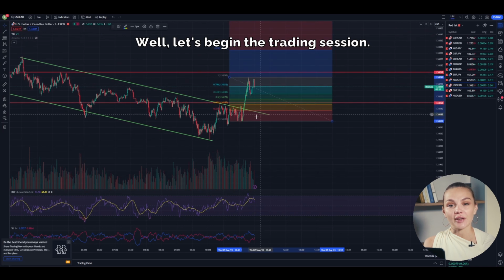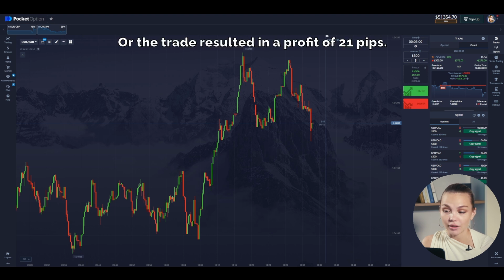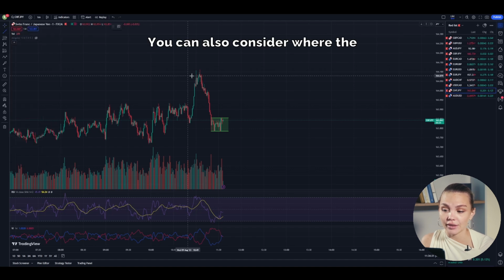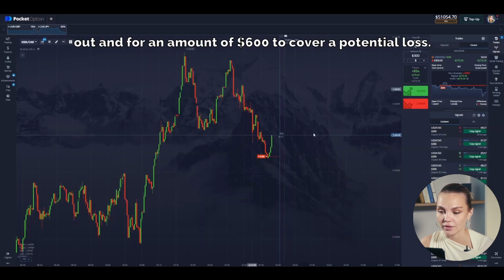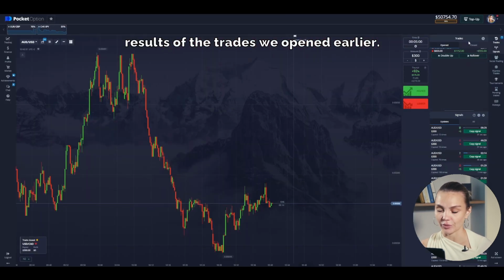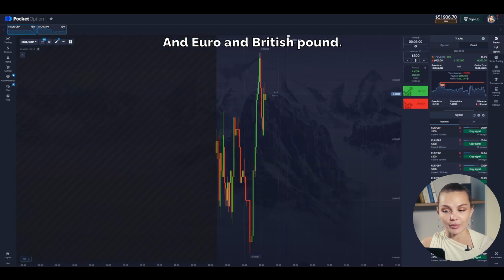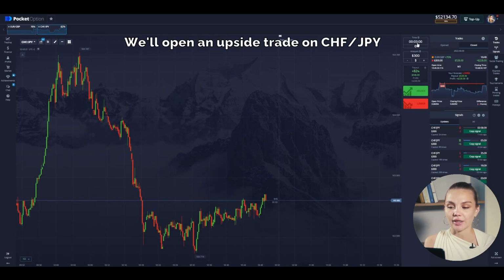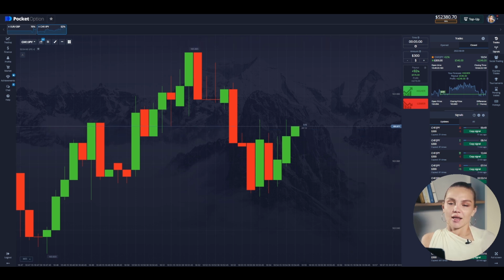99% WINNING STRATEGY-BEST POCKET OPTION STRATEGY 2023 | BINARY OPTIONS STRATEGY | SMART TRADING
📈 Welcome to an engaging trading session with me! In this video, I delve into a powerful reversal pattern, the "double top," which can help you navigate the intricate world of trading. I break down the mechanics of this pattern and provide insights into how it can be a game-changer in your trading journey. Join me in exploring technical analysis strategies that work!
👋 Hey, it's Mary here, your trusted professional trader. I'm here to guide you through the exciting realm of binary options trading, regardless of your location, income, or prior knowledge. My goal is to help you make informed trading decisions. You can also benefit from my free Telegram channels, where I share precise signals and trade alongside you. If this piques your interest, the link is in the video description.

Timecodes:
01:36 - Preparing for a Trading Session
03:31 - Exploring Australian Dollar and USD Pair
05:56 - Opening a Downside Trade with Clear Analysis
06:36 - Successful Results in a Calm Trade
08:37 - The Alligator Indicator and Vortex Indicator Analysis
10:26 - USD/Canadian Dollar Trade Recap
11:56 - Profitable Outcome in the Australian Dollar and USD Trade
14:12 - Closing the Session with Over $1000 in Profits

trading session
day trading
trading pocket option live